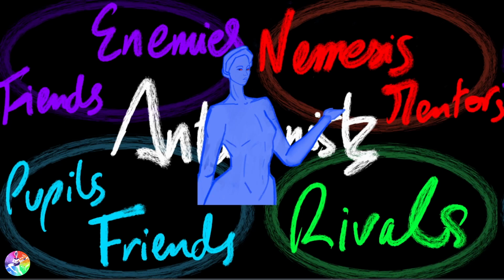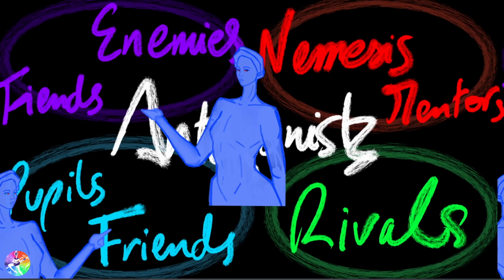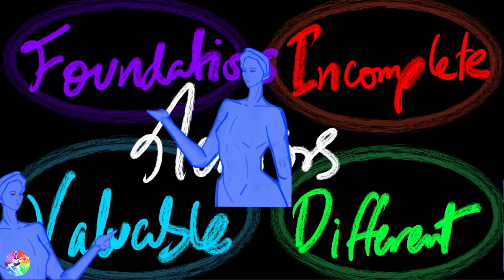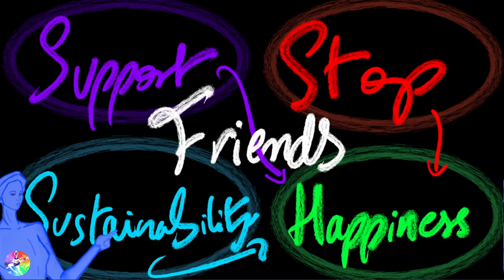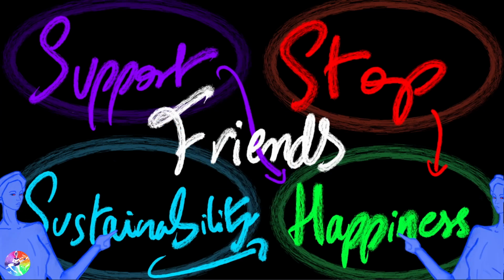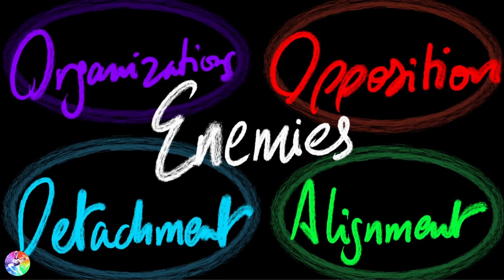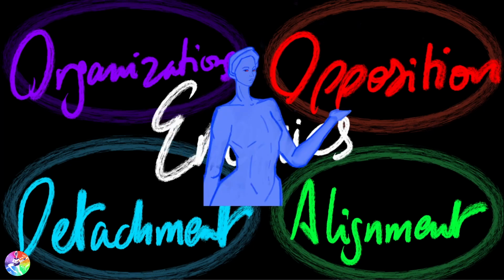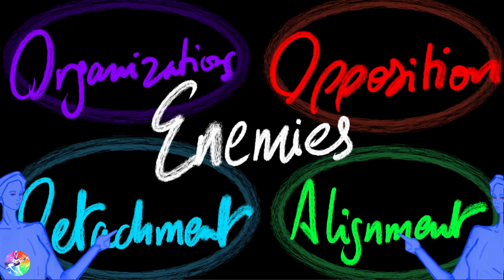The 7 Types of Antagonists - An Original Insight - Create Characters Easily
You may want to create more Diverse Characters & more specifically more Diverse Antagonists.
Here's a list of the 7 most common types.

Chapters
0:00 The 7 Types
0:33 The Red Pair - Nemesis & Mentors
2:18 The Rivals
3:05 The Blue Pair - Friends & Pupils
5:12 The Purple Group - Enemies & why Fiends are different

Script : Another Humanity
Art : Another Humanity